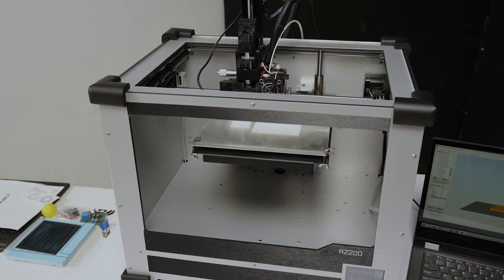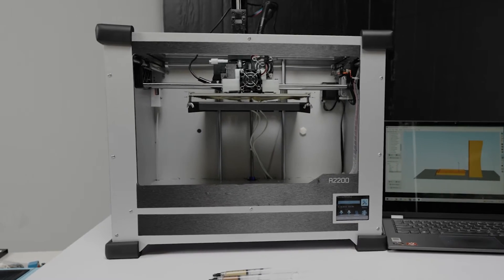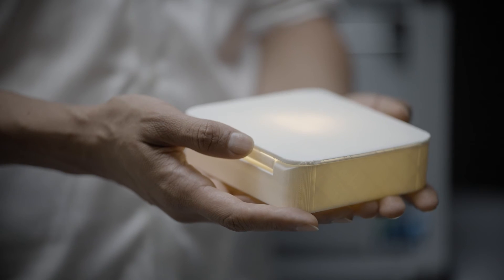Meet the A2200 3D Multi-material Electronics Printer by nano3Dprint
The A2200 3D Multi-material Electronics Printer 3D Print Electronics - From Sensors to Antennas to Medical Devices and Beyond

► The A2200 is the only direct-to-consumer system that prints FDM side-by-side with functional paste and highly conductive inks. Now you can print electronics like never before.

Print Gold, Ceramics, ABS and More
► Use a wide range of new and industry-standard materials to make combined prints. Make fully 3D objects embedded with functional materials.

Make The Strongest 3D Prints Available With Composite Materials
► Traditional 3D prints layer plastic and are weak at the seams. The A2200 can print a layer of plastic, followed by a layer of “glue,” and so on, resulting in composite structures that are tougher than ever before.

The A2200 is Value Packed
► Simple, reliable, and easy to use, the A2200 has a significantly lower cost of ownership.